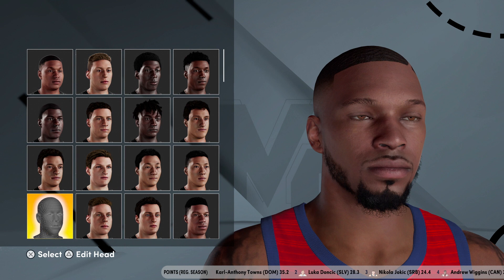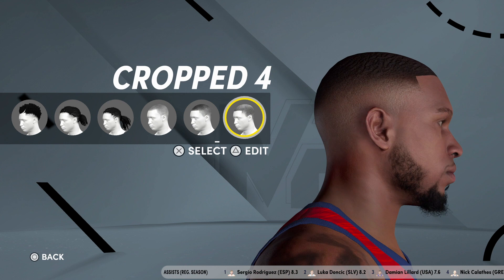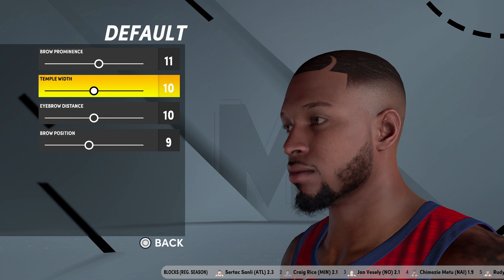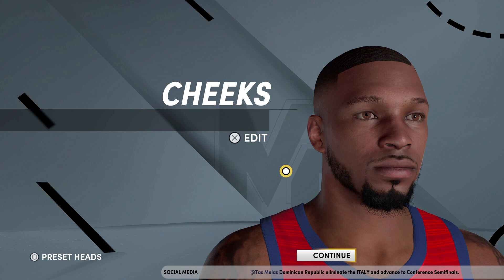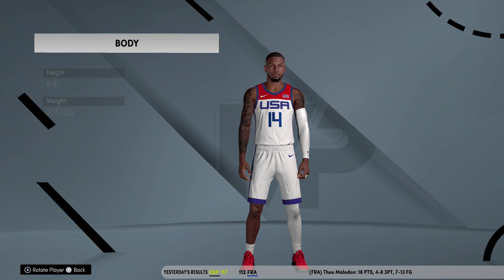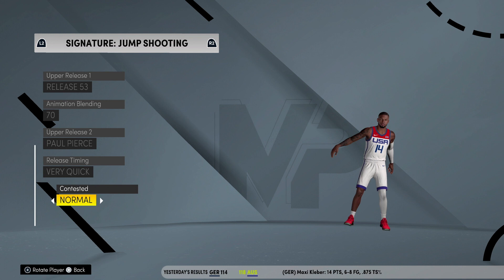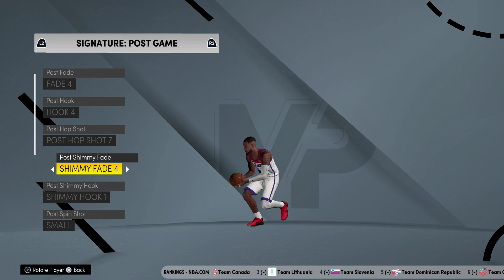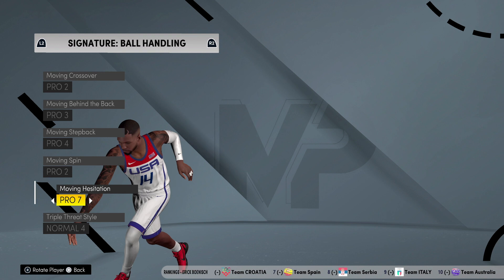NBA 2k21 Next Gen How To Create Javonte Williams III Signature Styles & Face Creation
Welcome to NBA 2k21 on Next Gen. I finally brought Javonte to next gen and I promise you this next gen content will not disappoint. In this NBA 2k21 video we will be Debut Javonte's First NBA game out of college For the Sacramento Kings Y'all Make sure to drop a like and subscribe if you're new.

Alondra Pulido Is my Girlfriend ;)

Thumbnail by : @AarickDSN go follow the bro on twitter if you need GFX done
Goal is to Get 100

I will be doing a $20 cash app give away once i reach 100 subscribers so share this video I’m letting y’all know early before i post the video explaining the details all you have to do.

1. Like the video
5. Post the screenshot tagging me and 3 other people.
Once you’ve completed all 5 steps you will be entered into a raffle for the giveaway madden 20 gameplay espn undisputed first things first speak for yourself
 nba 2k20 kobe bryant nba 2k20 best build nba 2k20 mycareer